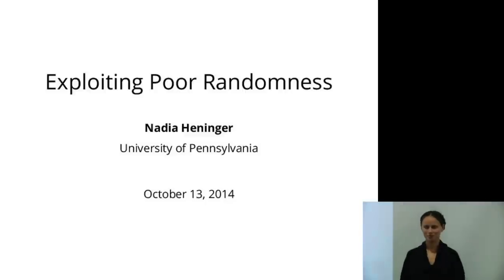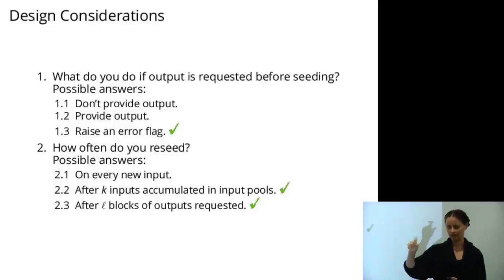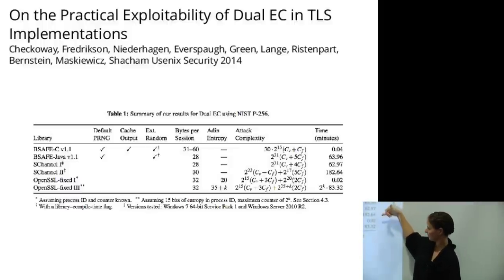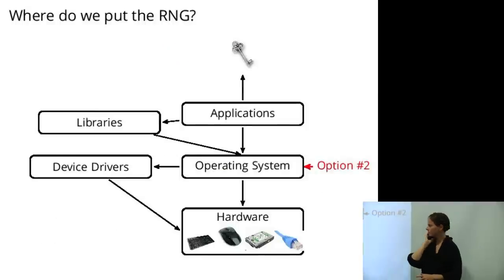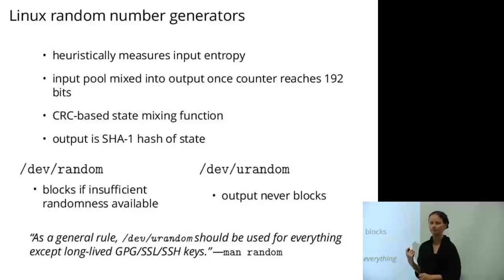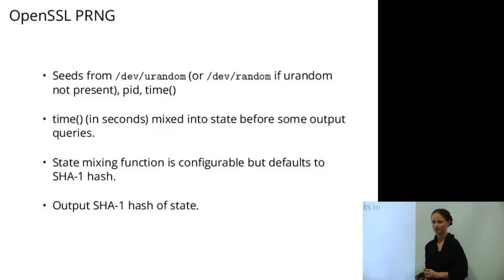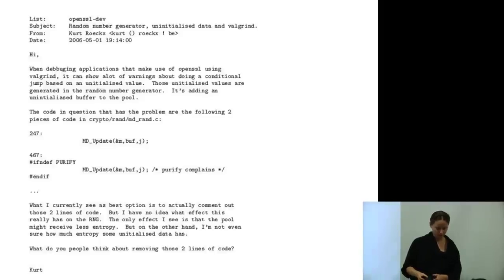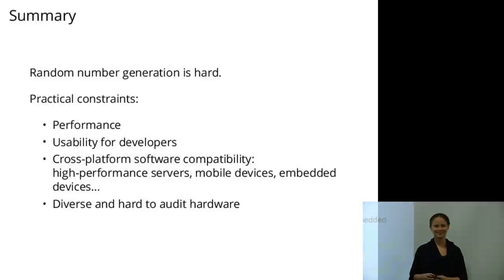Exploiting Poor Randomness (Part 1)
Video recording of Nadia Heninger's lecture (Part 1) at the COST Action IC1306 School on Cryptographic Attacks held in Porto on October 13-16, 2014.